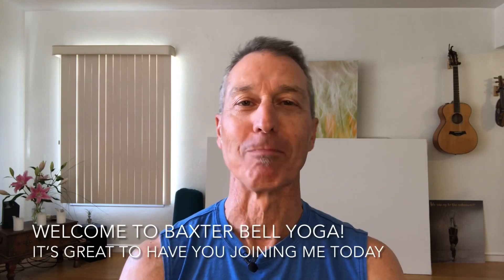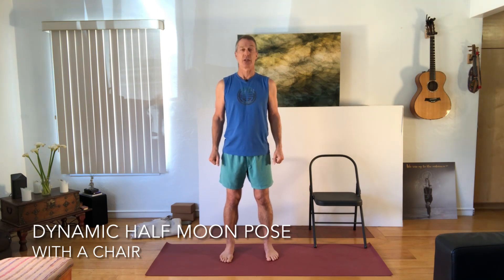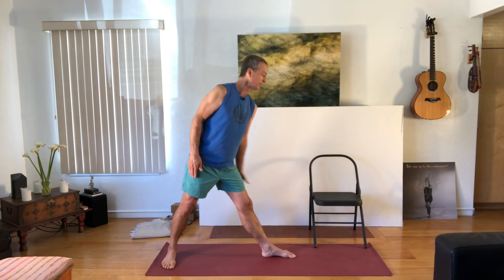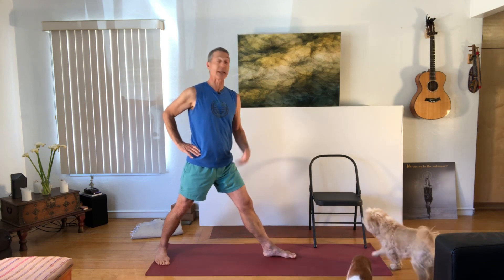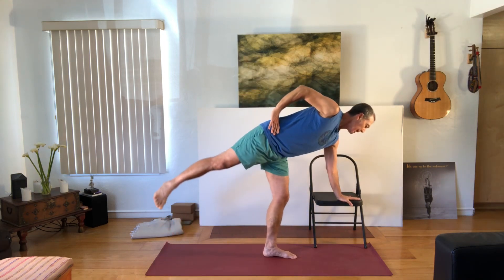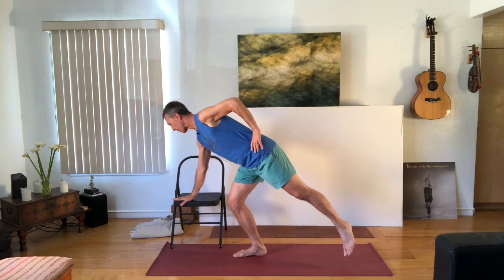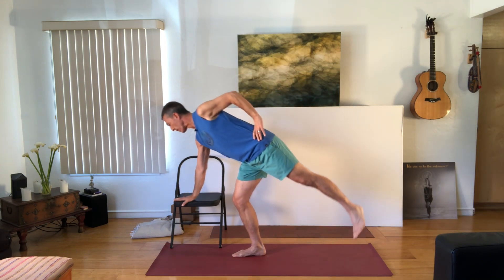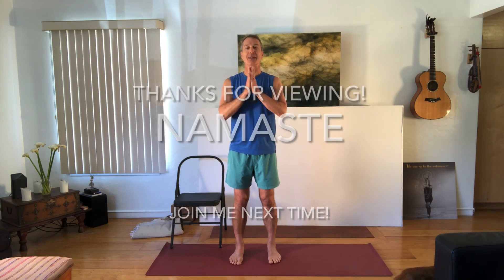Baxter Bell Yoga: Dynamic Half Moon Pose with a Chair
In Dynamic Half Moon Pose with a Chair, you will move dynamically in and out of Half Moon Pose, placing your hand on a chair, to improve balance and agility. The chair makes the pose more accessible. Those with balance issues should view the entire video before deciding if it is appropriate to try.